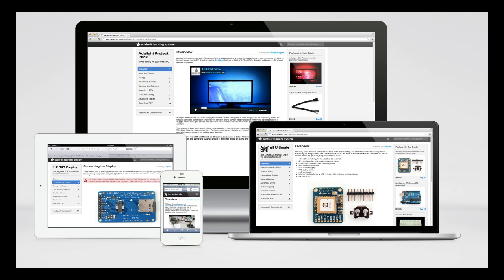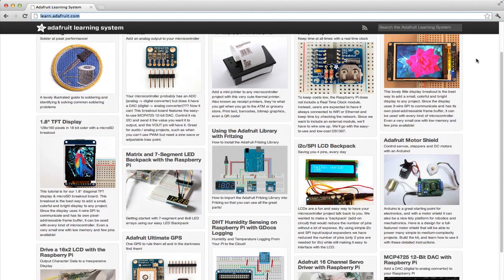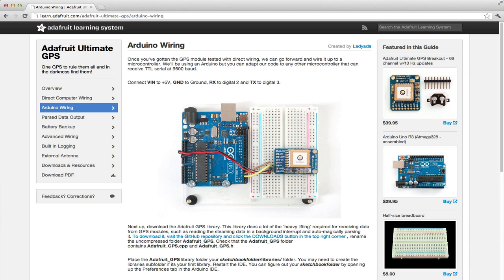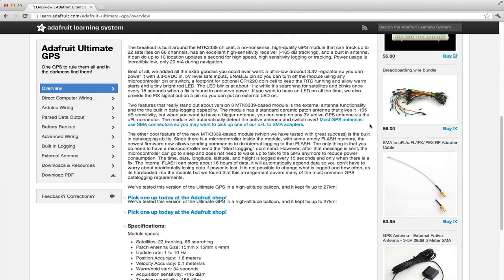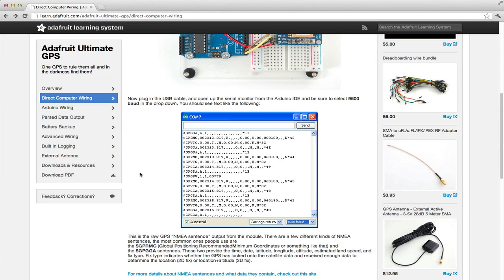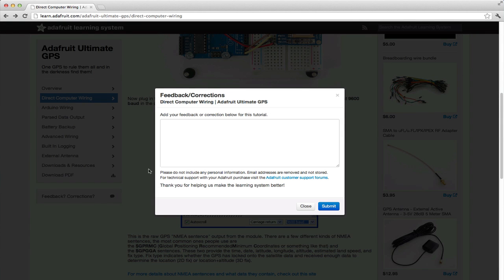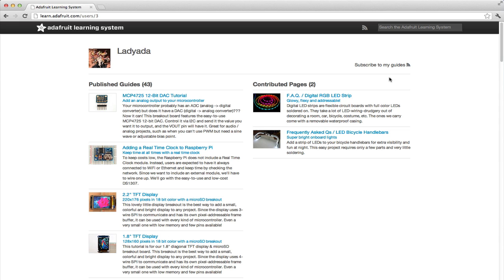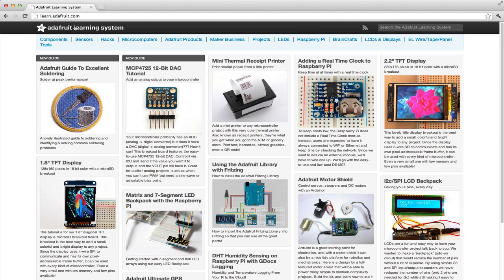Adafruit Learning System video overview